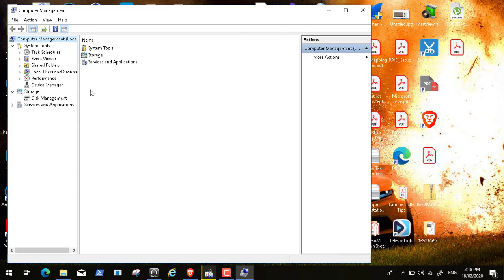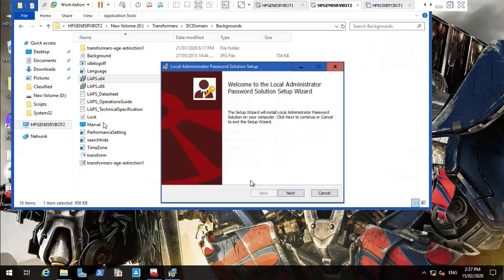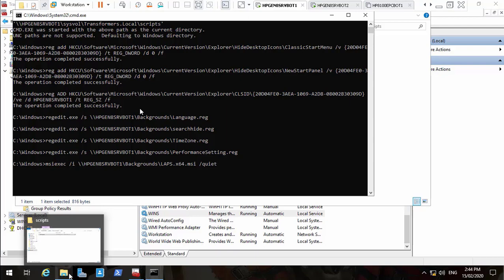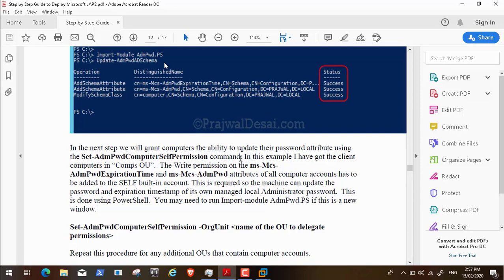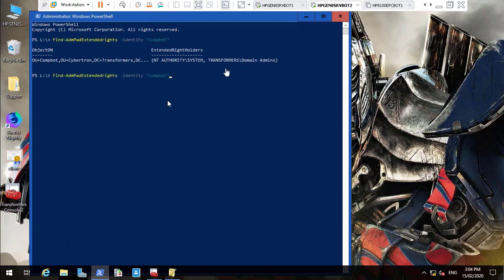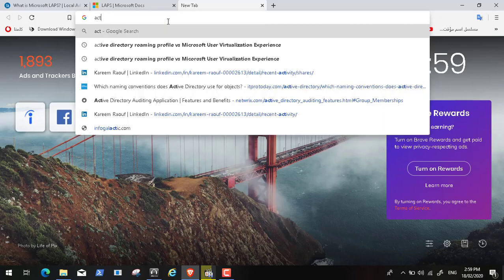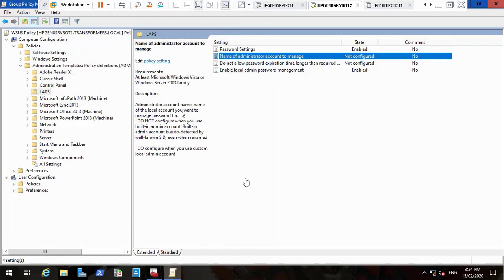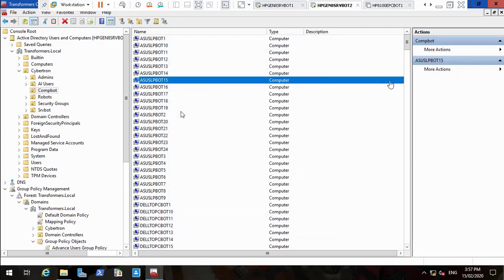Microsoft Local Administrator Password Solution (LAPS) Setup (English Audio)